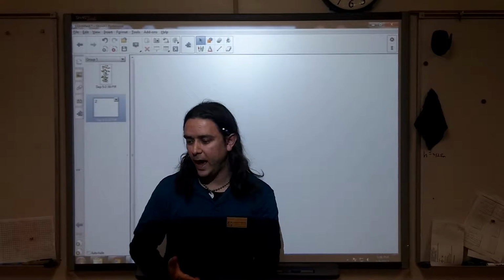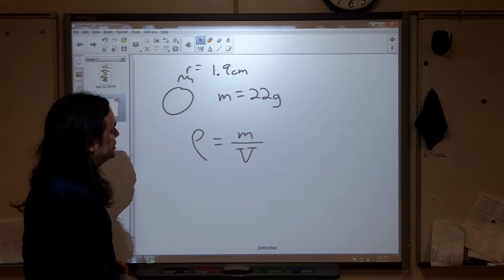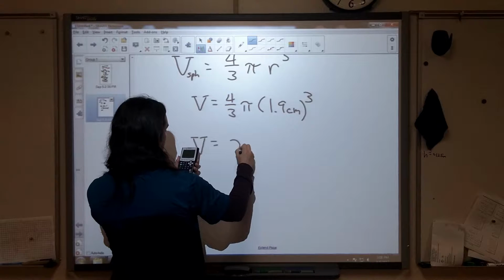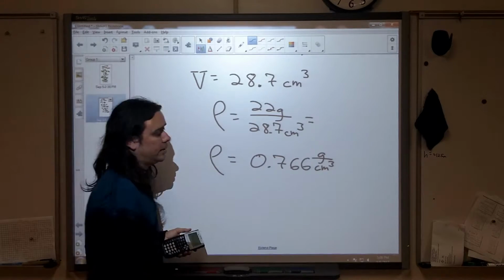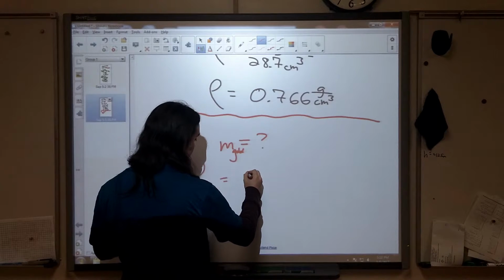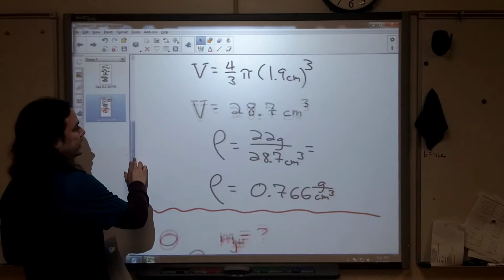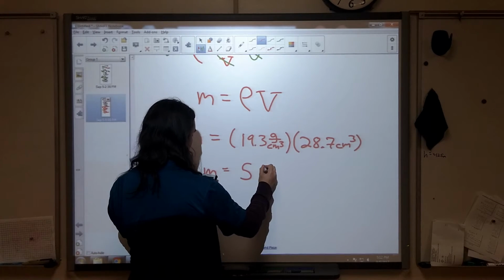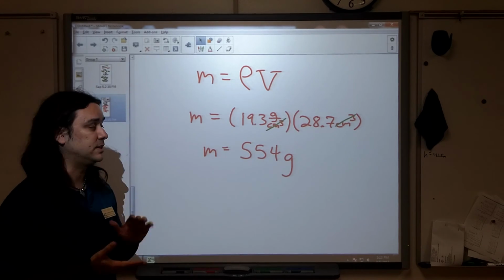000a B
A video to help with density homework.